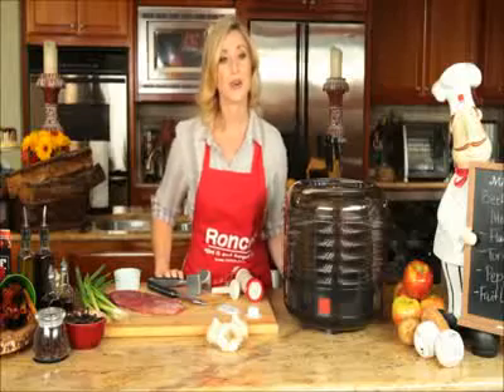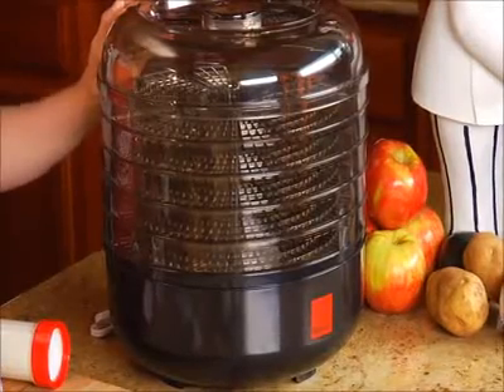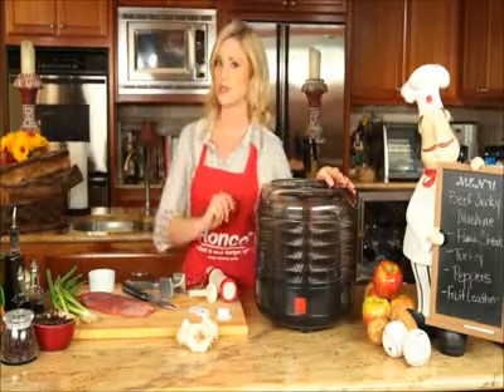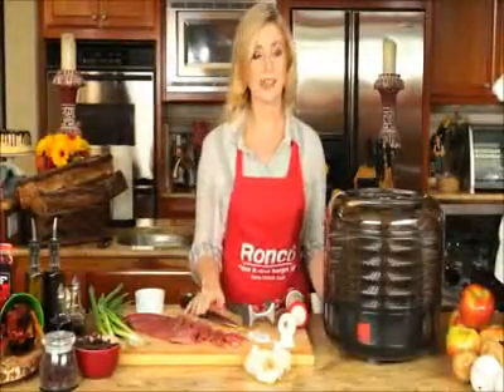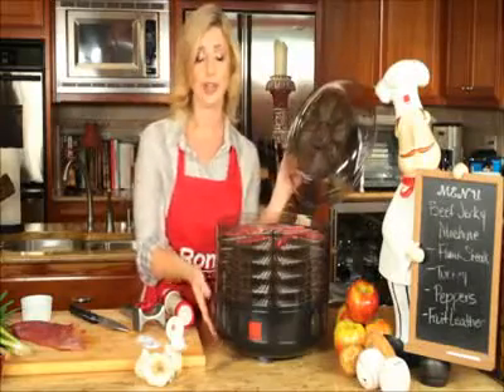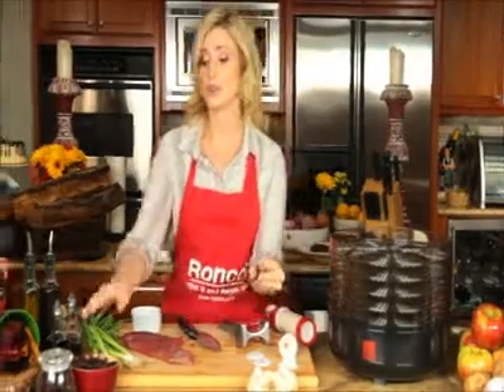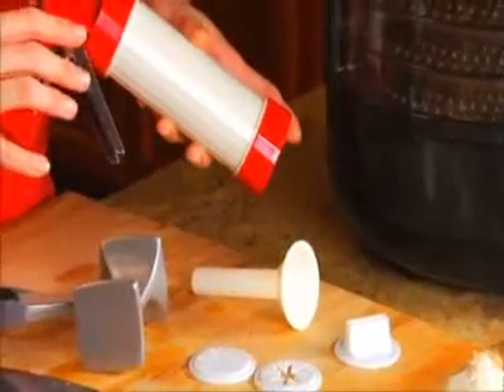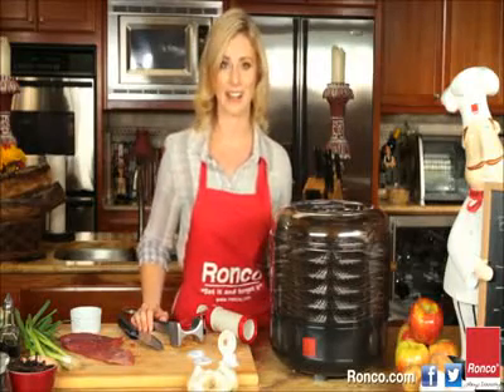Ronco 5 Tray Beef Jerky Machine with Kit Reviews Wayfair